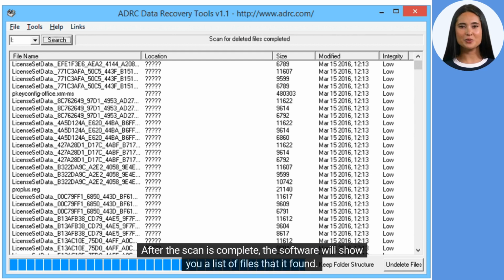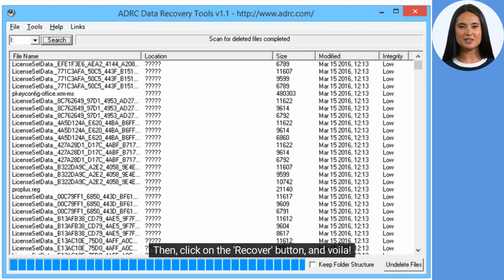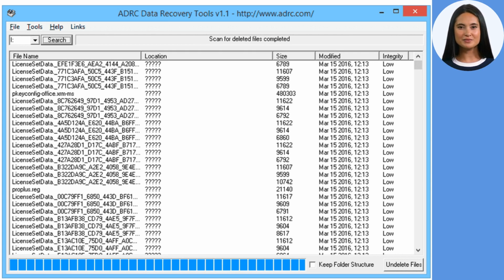Step-by-Step Guide: Recovering Lost Data from a USB Drive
Lost important data from your USB drive? Don't panic! Follow this comprehensive guide to learn the process of data recovery for USB drives. Discover how to use reliable software tools, essential tips, and best practices to retrieve your valuable files. Whether it's accidental deletion, formatting, or a corrupted USB, we've got you covered. Watch now to reclaim your lost data!